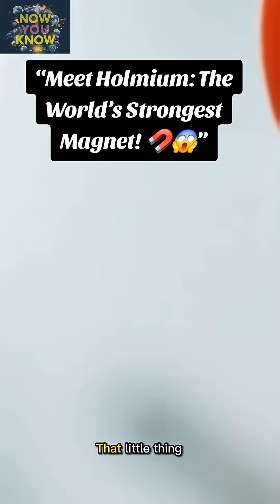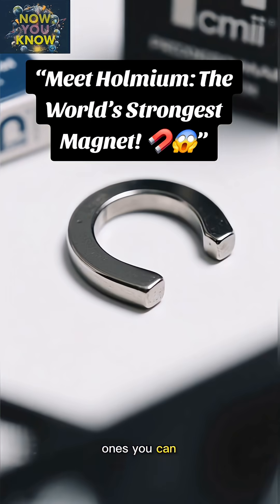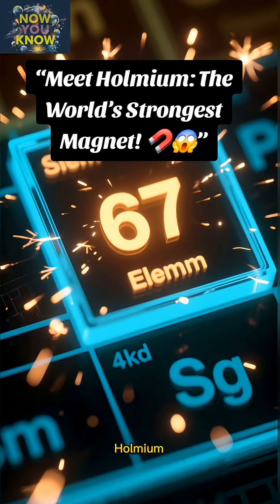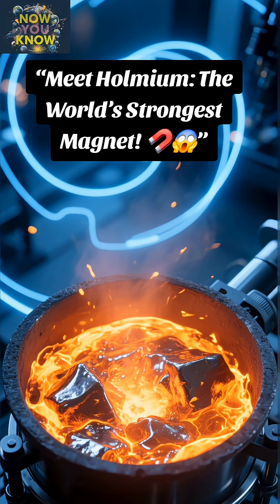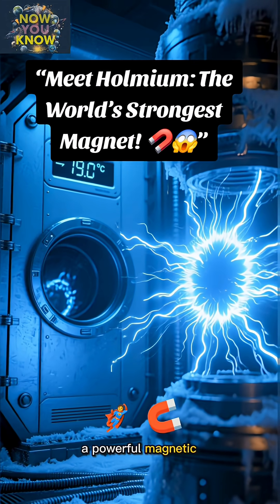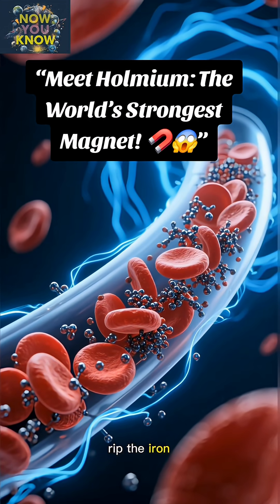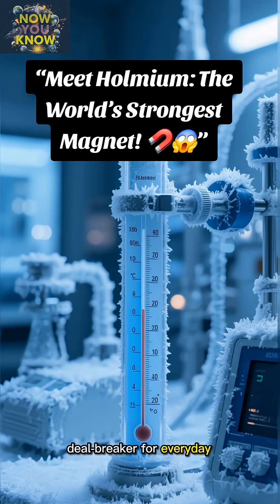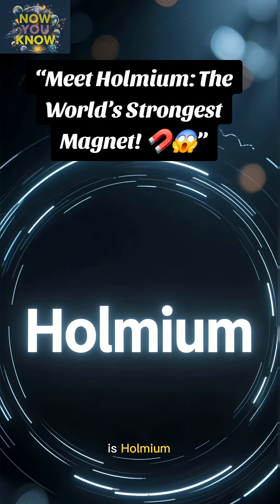“Meet Holmium: The World’s Strongest Magnet! 🧲😱”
Did you know the strongest magnet on Earth isn’t man-made? 🧲 It’s a metal called Holmium — one of the rarest elements on our planet. This powerful element can create a magnetic field stronger than anything else found in nature! 🌍⚡